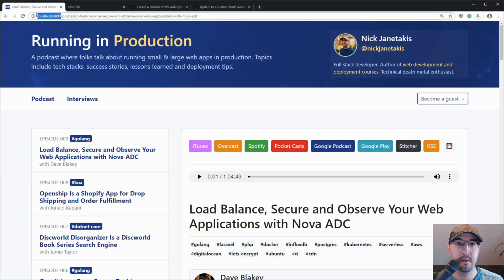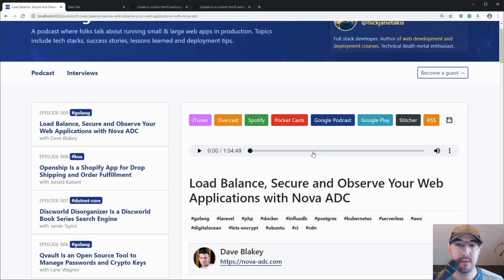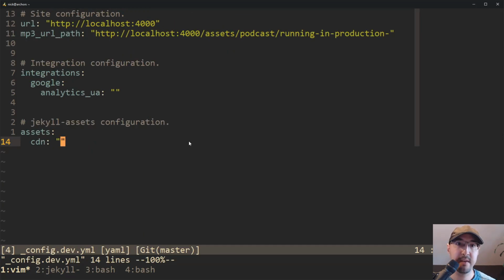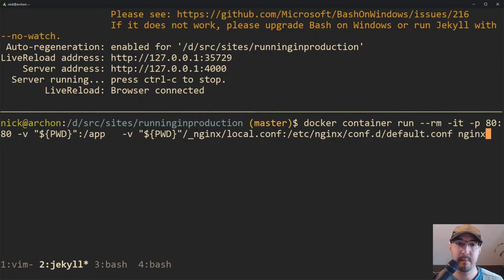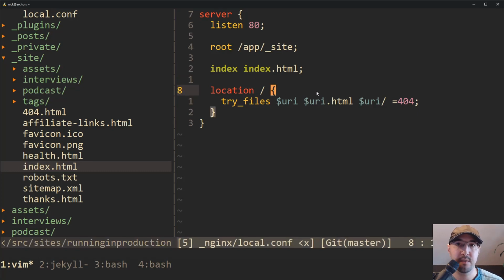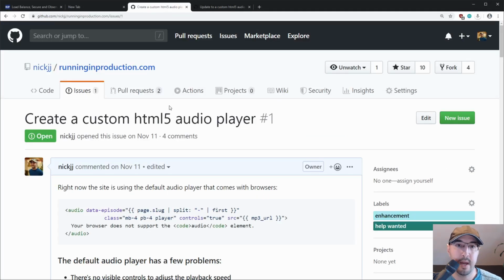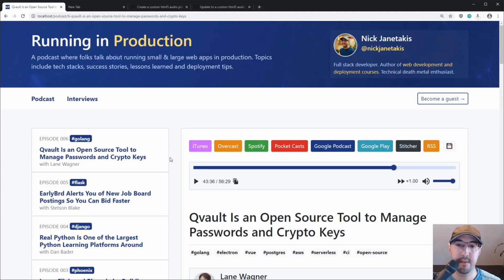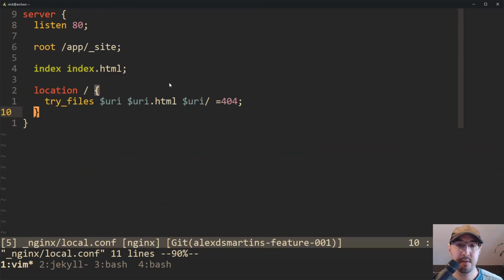Getting the HTML5 Audio Element Working with Jekyll in Development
Running nginx in Docker to locally serve a Jekyll site so that the audio player works.

Follow along?